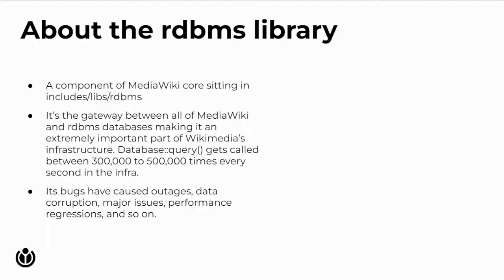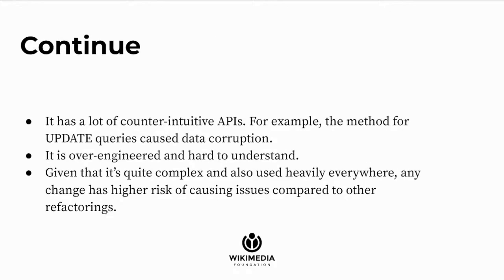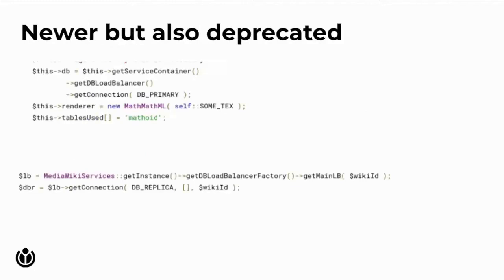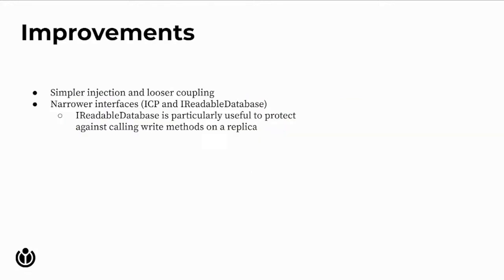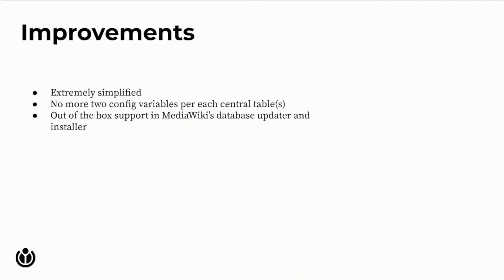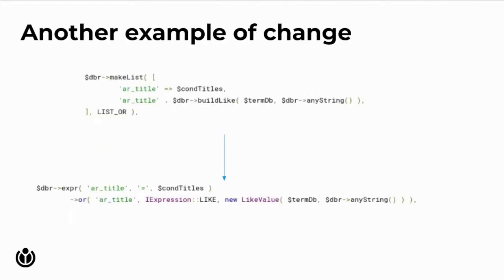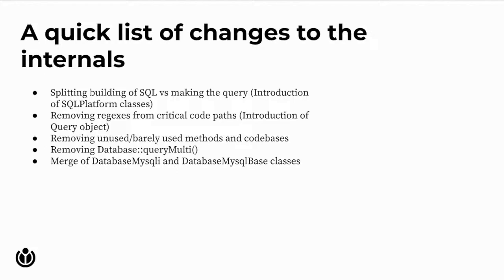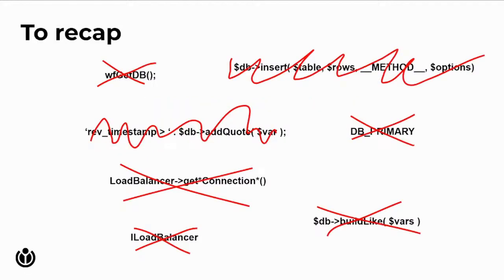SMWCon 2023 - Day 2 - Amir Sarabadani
SMWCon Fall 2023 - Semantic MediaWiki Conference - MediaWiki in the age of AI

Major changes on interfaces of MediaWiki rdbms library

We have overhauled interfaces of the MediaWiki rdbms library for developers to make it more aligned with industry practices, including but not limited to IConnectionProvider, virtual domains, query builders, expression builders and more. This talk goes over the changes, the reasoning and how to adopt the new interfaces.